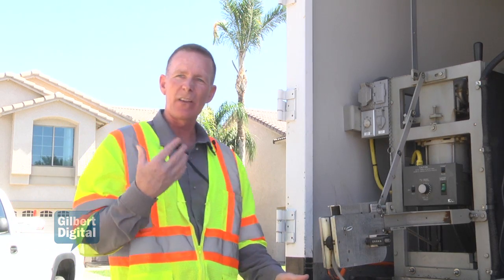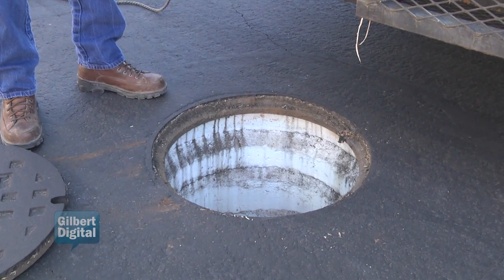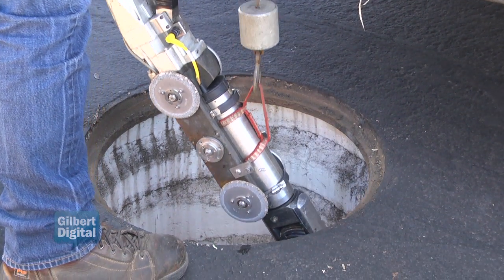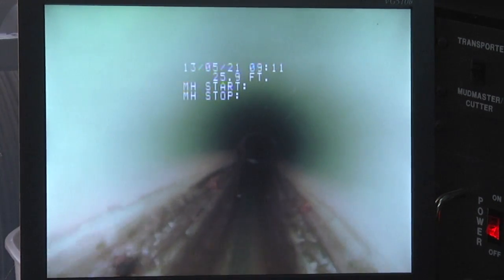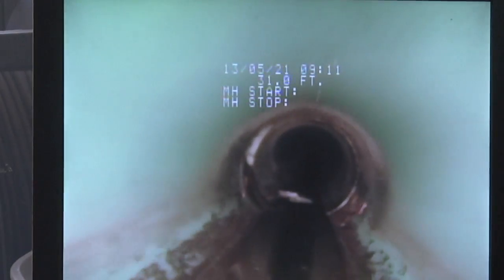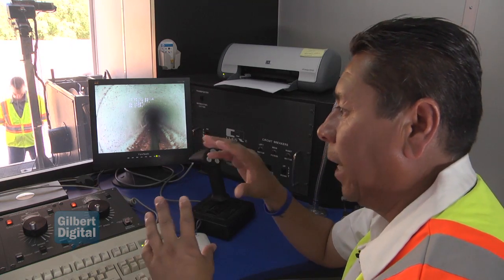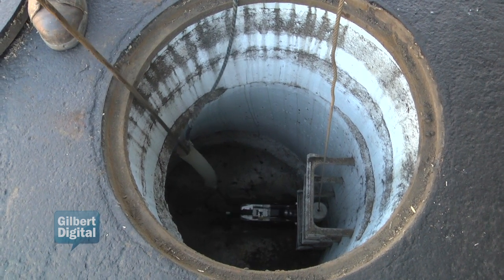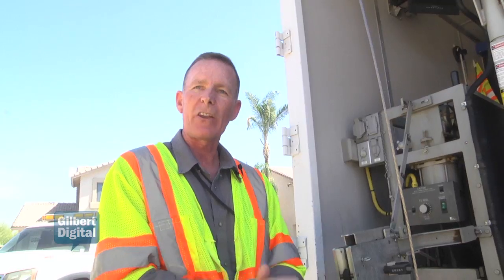On the Job: Cameras Underground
Each month a different Public Works department in the Town of Gilbert will be highlighted in a behind-the-scene look focused on educating the community.  For June, we're going underground with the Department of Wastewater Collections to see how technology is being used under the streets of Gilbert.

The Town of Gilbert utilizes two Closed Circuit Television (CCTV) cameras for pipeline inspections in the Department of Wastewater Collections. The video obtained from this technology clearly identifies any damage to the sewer system. This includes cracked or broken pipes, connectors, offset joints and blockages.

The town currently has 880 miles of sewer line and inspects 15% of the system annually. With two CCTV cameras on the job, wastewater crewmembers are able to inspect the whole system every six years. The Public Works Department has used this technology for the past 12 years and is pleased with the results.